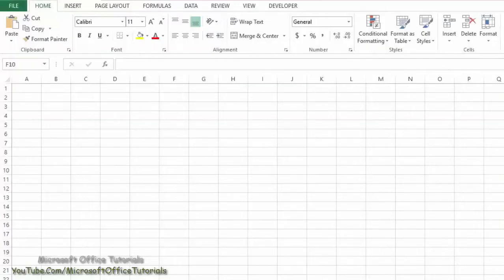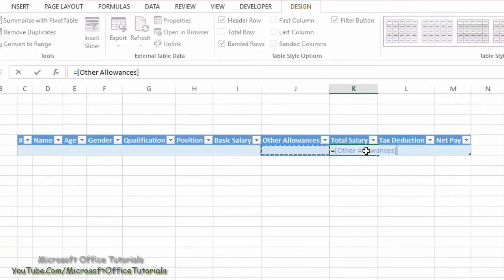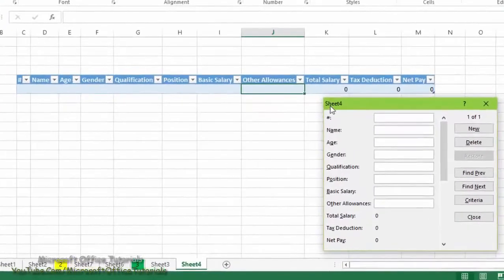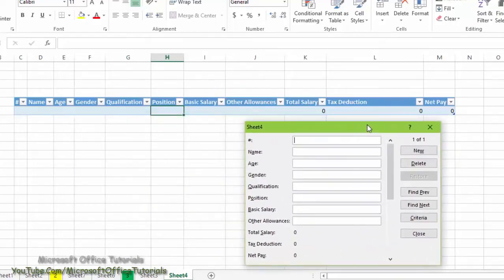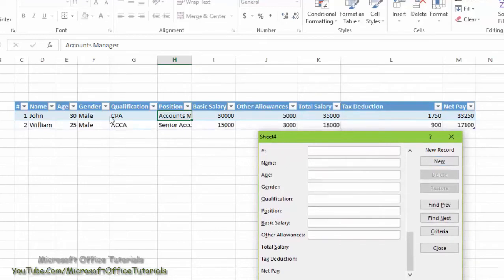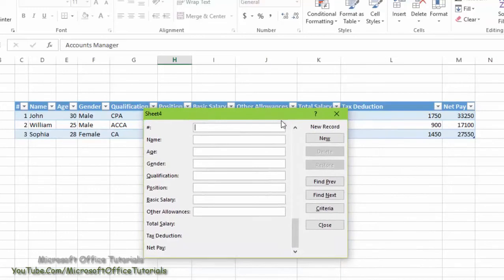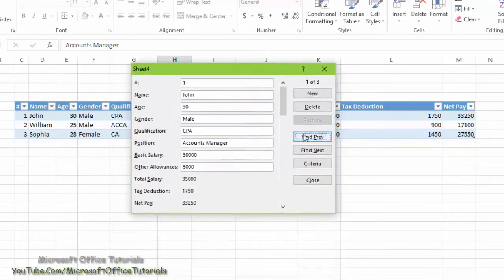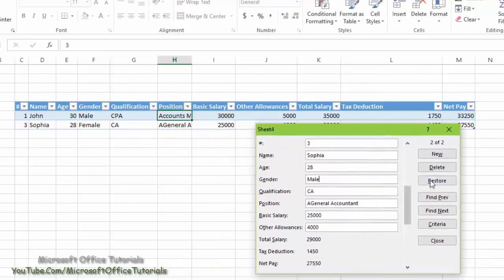Create Excel Data Entry Form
n this tutorial you will learn how to create excel data entry form without VBA. This data entry form in Excel need just a few clicks. This is super easy to create and use.
The discussed data entry form is best to use for quick work in excel and to save time.

It is a proprietary product of Microsoft Corporation and was first released in 1990. For decades, MS Office has been a dominant model in delivering modern office-related document-handling software environments.